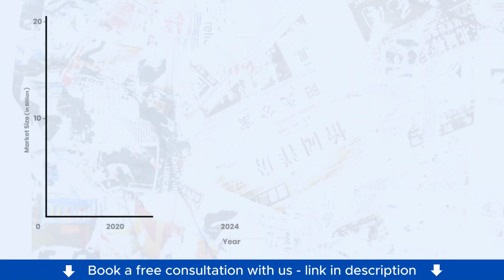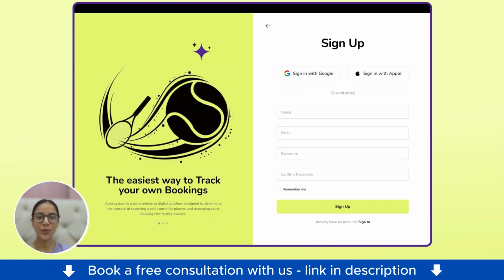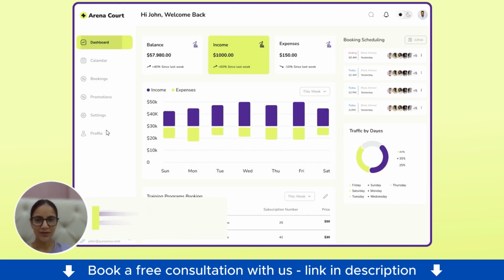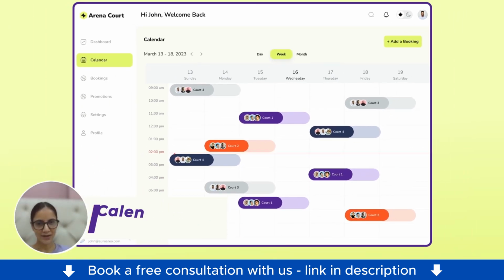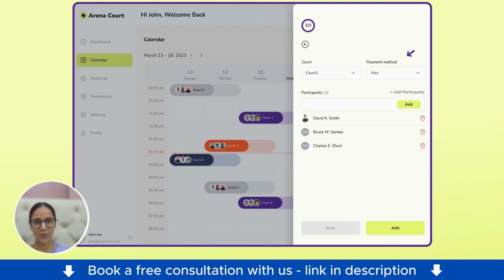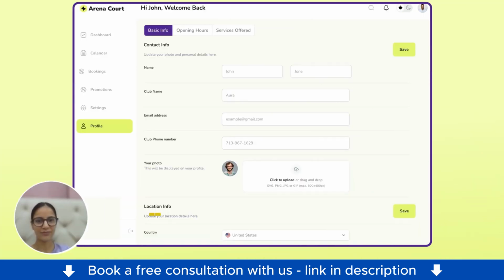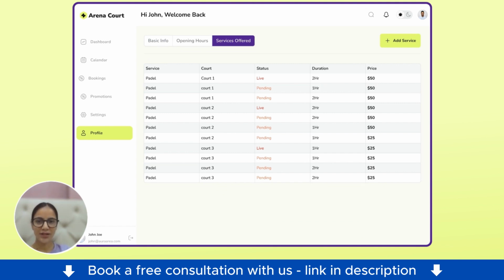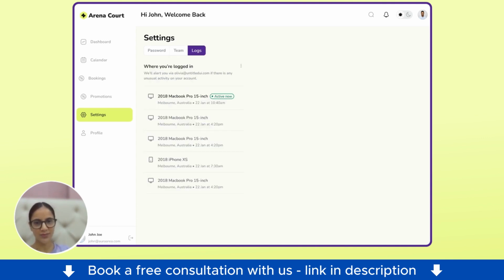How To Build Sport Court Booking System Like Playo, Pitchbooking, and Okrabook in 2026 | [Live Demo]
In this video, we’re diving deep into the lucrative market of sports court booking systems.

If you’re looking to build a platform similar to Playo, Pitchbooking, or Okrabook, you’re in the right place.

We’ll explore the market size, and the growing opportunities in this sector, and provide a live demo to get you started on developing your own sports court booking system in 2024.

Market Size and Opportunities:

The global sports technology market is booming and is projected to reach $42 billion by 2024, with booking systems playing a pivotal role.

The convenience of online booking for sports facilities is driving demand, making it an excellent time to invest in developing a sport court booking system. Here are some key points:

✔️ Growing Sports Participation: With an increasing number of people engaging in sports activities, the need for efficient booking systems is at an all-time high.

✔️ Digital Transformation in Sports: The sports industry is rapidly adopting digital solutions to enhance user experiences.

✔️ Untapped Markets: While urban areas have embraced these technologies, there are still many untapped markets, especially in rural and suburban regions, offering significant growth opportunities.

✔️ Revenue Streams: Beyond booking fees, these platforms can generate revenue through advertisements, premium memberships, and partnerships with sports brands and local businesses.

Live Demo:

In the live demo segment, we’ll walk you through the core features of a sport court booking system, including:

➡️ User Registration and Profiles: How to set up user accounts and manage profiles.

➡️ Facility Listings: Adding and managing sports facilities with detailed descriptions and images.

➡️ Real-time Booking: Implementing a real-time booking calendar for users to see available slots and book instantly.

➡️ Payment Integration: Seamlessly integrating payment gateways for secure transactions.

➡️ Admin Dashboard: Building a comprehensive admin panel for facility managers to oversee bookings, payments, and user activities.

Time Stamp -

00:00 Introduction
00:20 Sport Court Booking App Market Size
00:38 Arena Court App Overview
01:19 Dashboard
01:48 Calendar View
02:30 Booking Section
02:54 Profile Section

Follow Us -